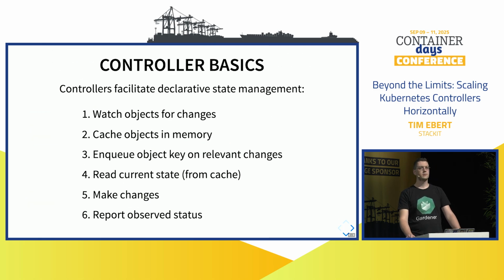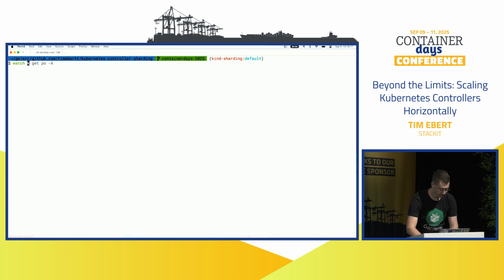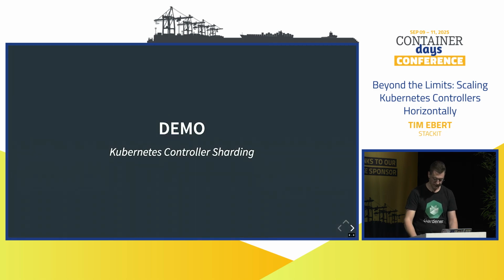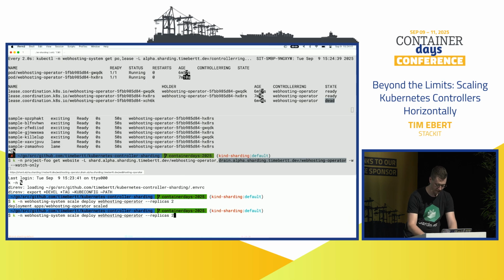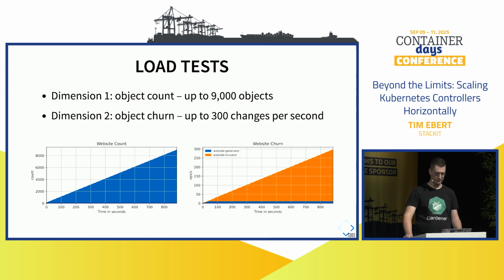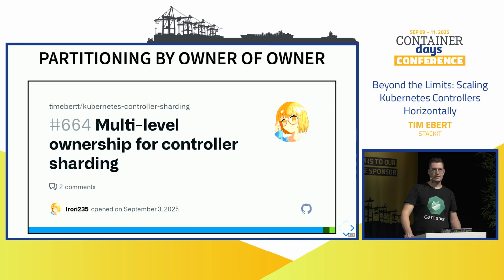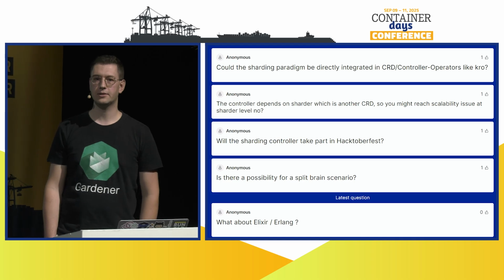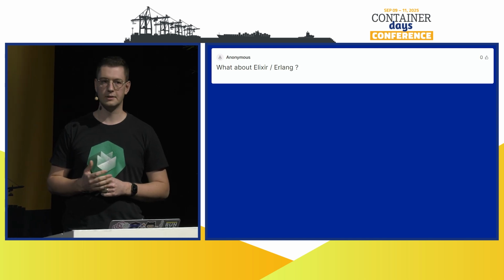Beyond the Limits: Scaling Kubernetes Controllers Horizontally - Tim Ebert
Do your Kubernetes controllers struggle to keep up with the demands of your growing infrastructure? As your clusters scale, traditional controller setups face increasing challenges, leading to slow reconciliation times, impacting application performance and overall cluster stability.

This session introduces sharding for Kubernetes controllers as a groundbreaking solution. By horizontally scaling controller workloads across multiple instances, it significantly improves scalability and addresses the inherent limitations of traditional leader election mechanisms.

In this session, we'll dive deep into the technical details of applying proven sharding mechanism from distributed databases to effectively partition controller workloads. We'll explore the underlying concepts and how to implement sharding in your own Kubernetes controllers.

Join us to learn how to overcome the scalability challenges of your Kubernetes controllers and unlock the full potential of your infrastructure.

While the operator pattern has revolutionized cloud-native applications, the current scalability constraints of Kubernetes controllers limit the full extent of large-scale implementations.
This talk addresses this critical gap, introducing a project that enables horizontal scalability for Kubernetes controllers. With the presented concepts, the audience is empowered to scale their projects, services, and platforms with confidence.
By showcasing practical solutions, the community is enabled to transcend the current limitations of controller-based systems. The talk is not just about the project itself; it’s about pushing the limits of scaling Kubernetes controllers and elevating the entire ecosystem of cloud-native platforms.

About the speaker: Tim Ebert loves designing, developing, and operating cloud native systems at STACKIT. Working on the STACKIT Kubernetes Engine, he is knee-deep in managing infrastructure and clusters themselves using Kubernetes operators. Tim is a core developer and maintainer of Gardener, an open source project for managing Kubernetes clusters at scale. Besides work, he enjoys cycling, board games, and ice cream.